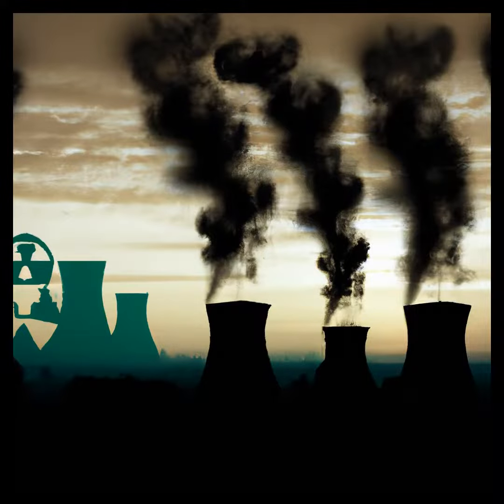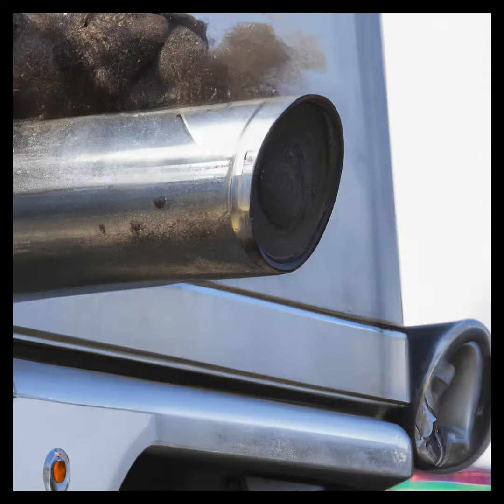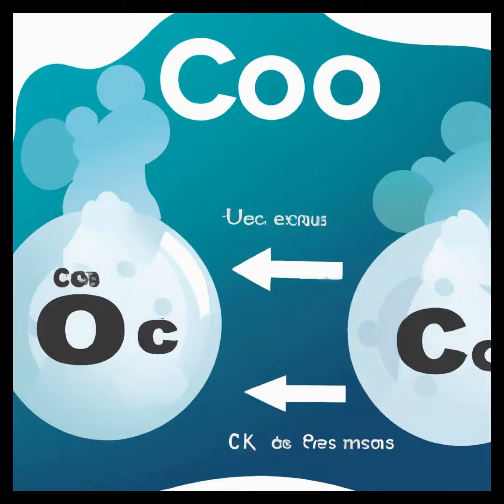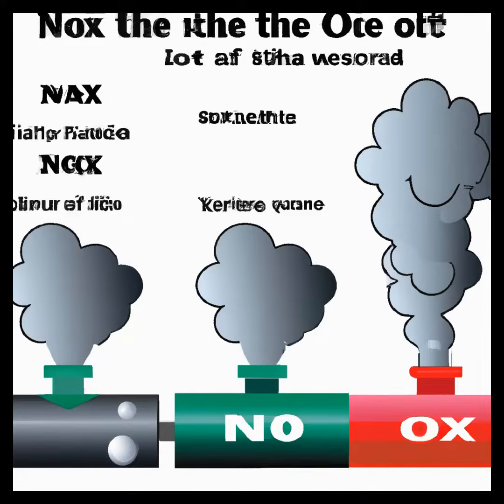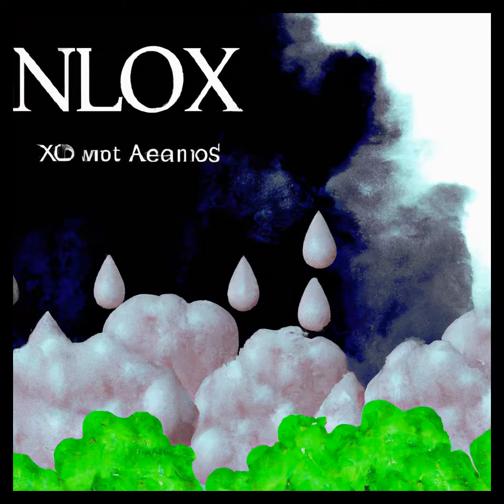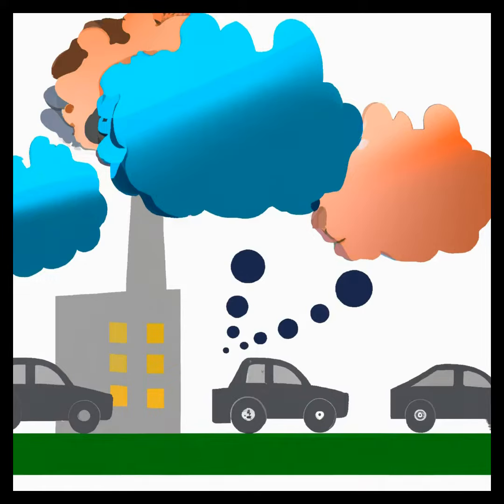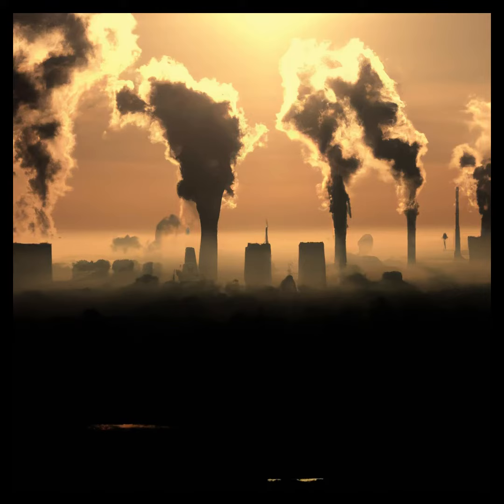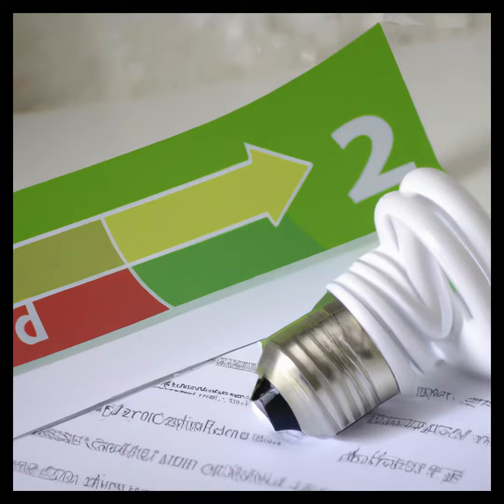What’s The Worst Pollutant In The World?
Answer is created by ChatGPT.
Background images generated by OpenAi.